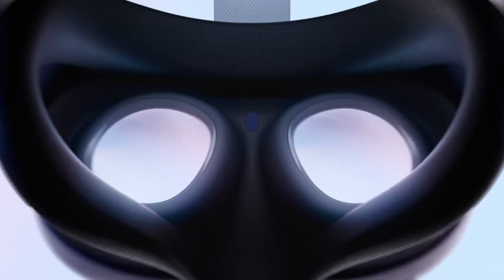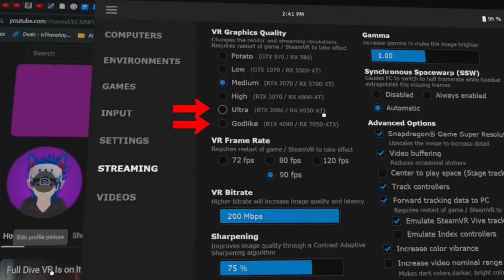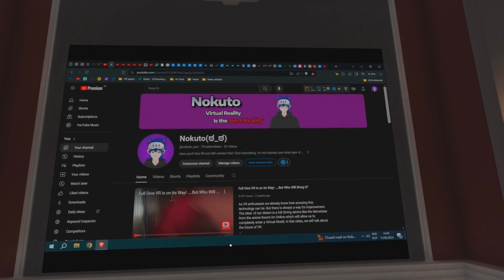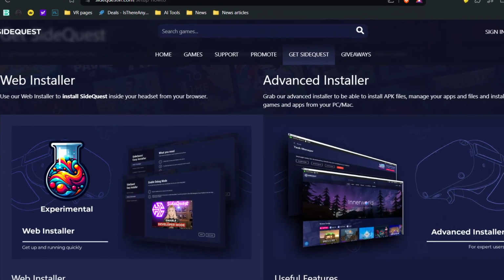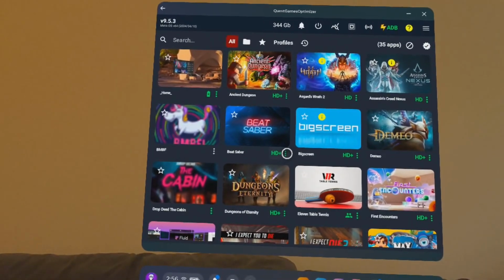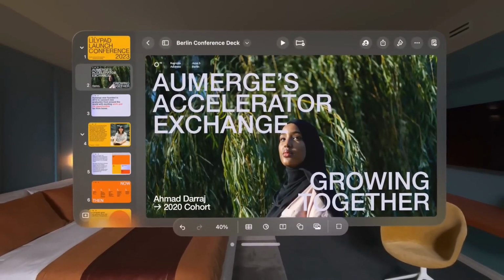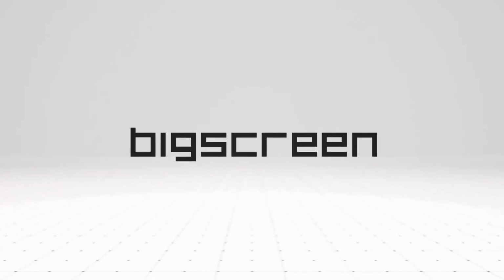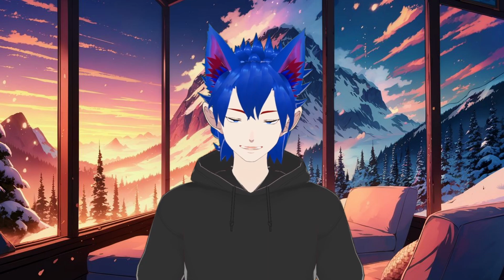5 ESSENTIAL VR Apps For a Complete Quest 3 EXPERIENCE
Quest 3 will offer you a mind-blowing experience even fresh out of the box. But there are some apps that in my opinion are essential for seeing all the things this device is capable of and enhance your experience from good to great.

Timestamps:
0:00 - Intro
0:24 - Virtual Desktop
2:05 - SideQuest
3:18 - Quest Optimizer
4:12 - Fluid
5:16 - Bigscreen App
6:10 - Outro